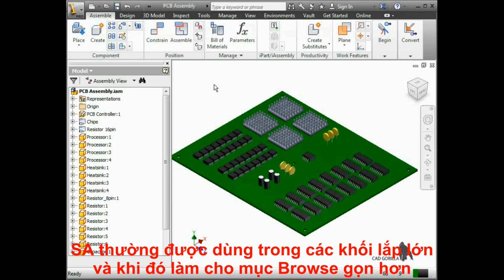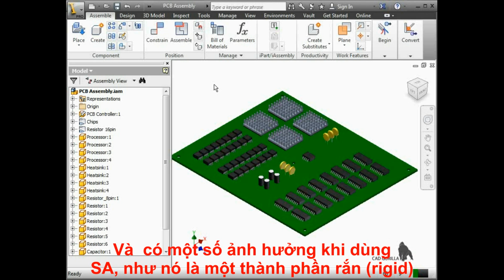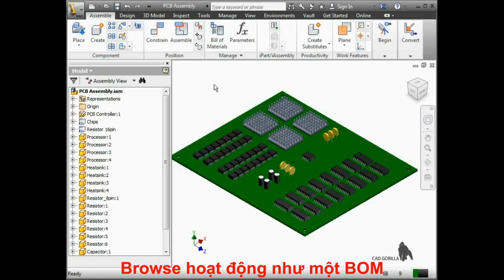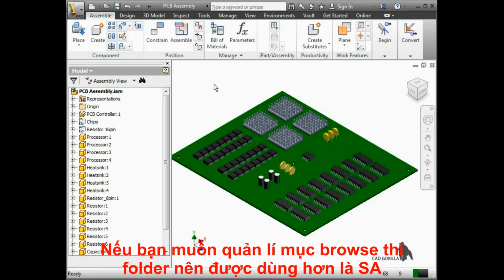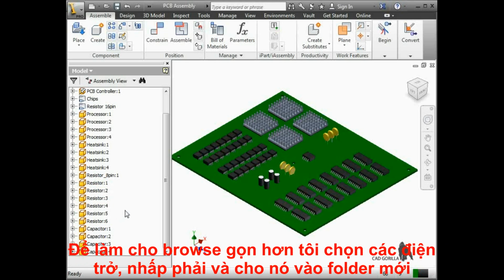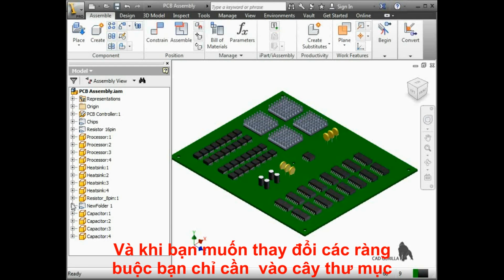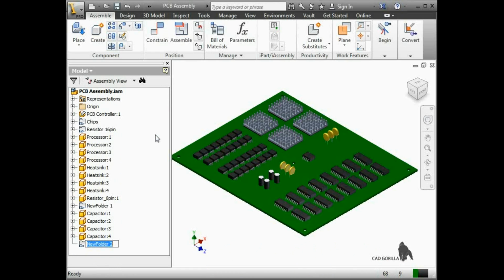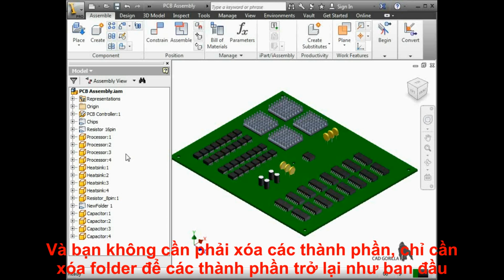02 Assembly Structure 04 Folders vs Subassemblies